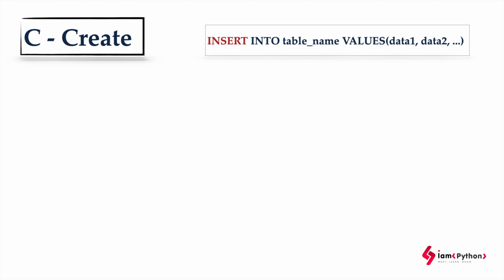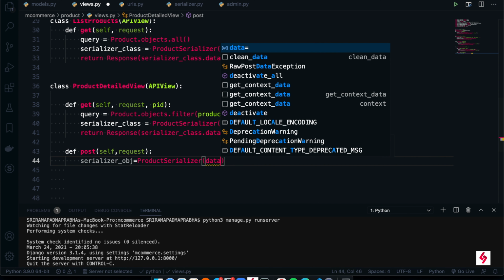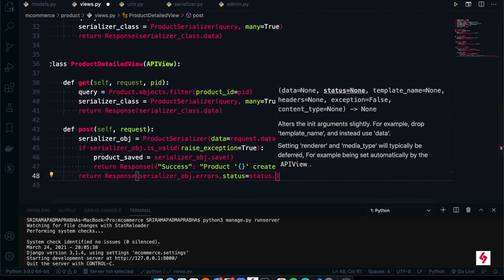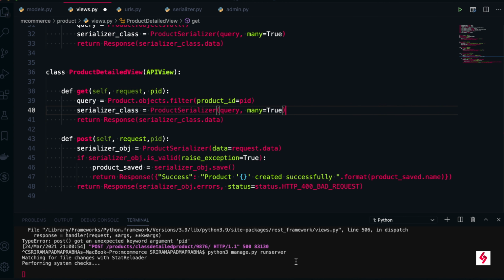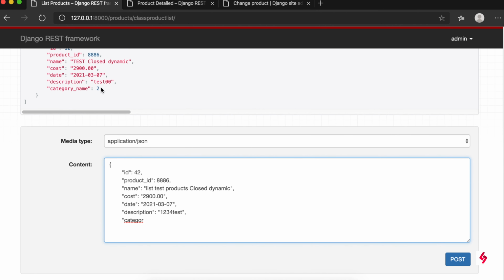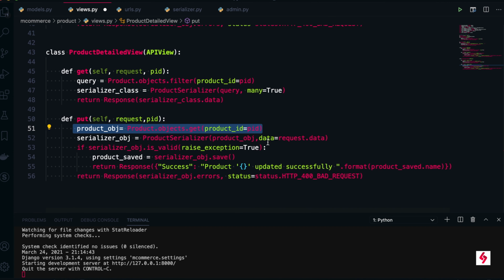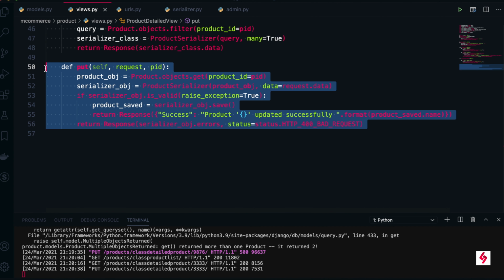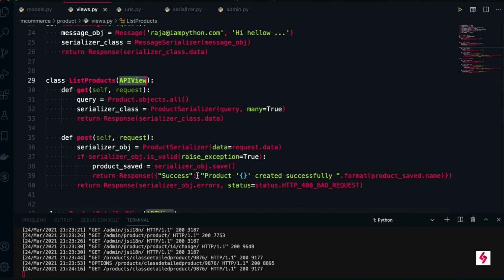APIView CRUD Operatons Django Rest Framework Chapter7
In this video, we are discussing about APIView CRUD operations in Django Rest Framework.

Types of Views
1. Function Based Views - @api_view([‘GET', 'POST'])
2. Class Based  - class ClassName(APIView):
3. Generic Views - class ClassName(generics.ListCreateAPIView):
4. ViewSets - class UserViewSet(viewsets.ViewSet):
5. Mixins